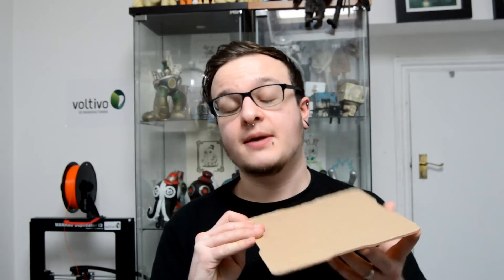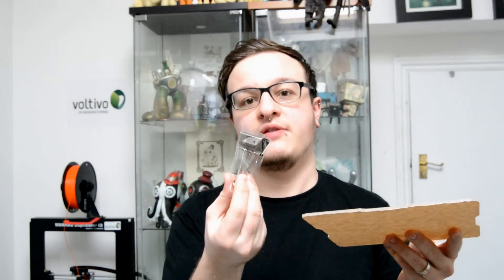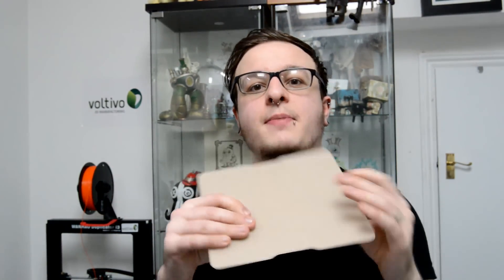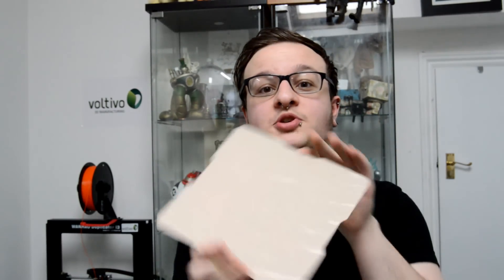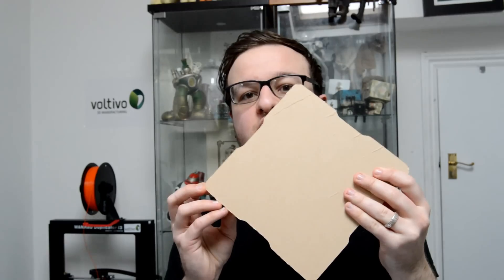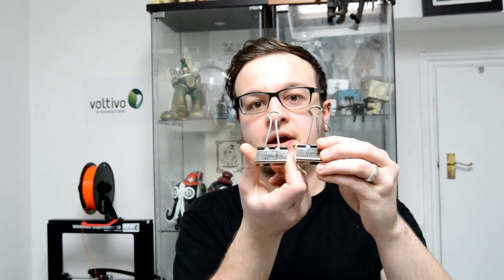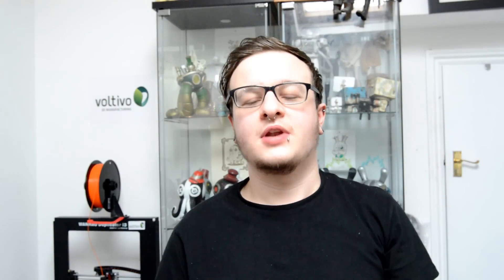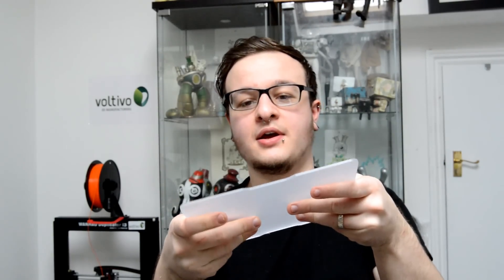FLEKS3D - First Looks And Impressions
I received my  Fleks 3D after backing it on kickstarter, It is a semi flexible build plate to ease the removal of your 3D printed parts.